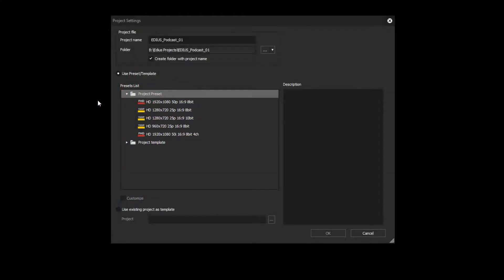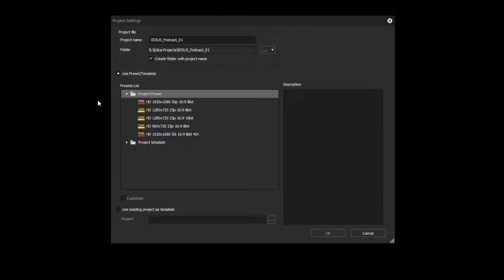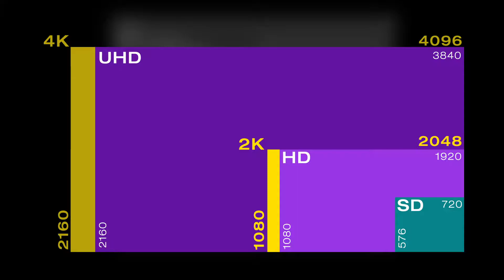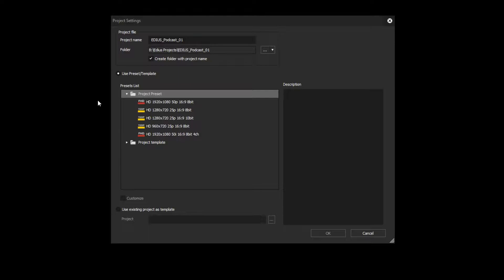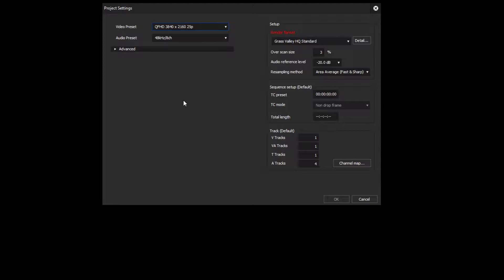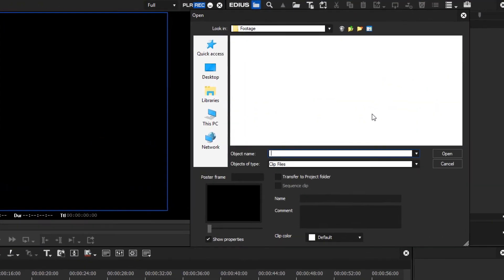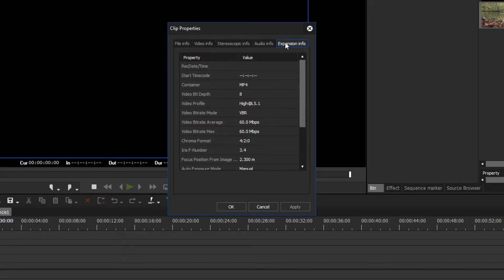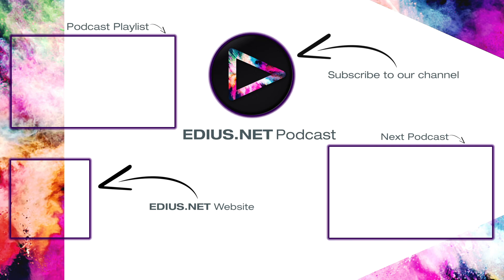EDIUS.NET Podcast - Creating a 4K project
Learn how to create a 4K project in EDIUS.